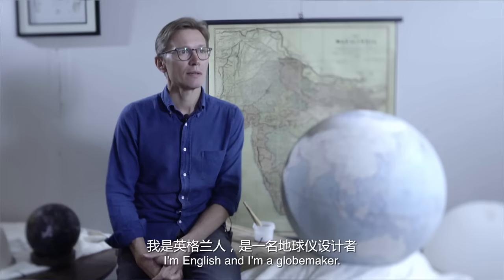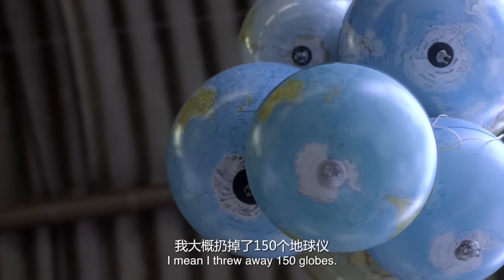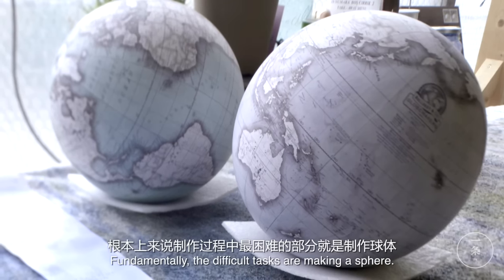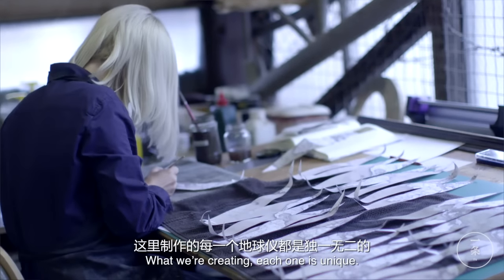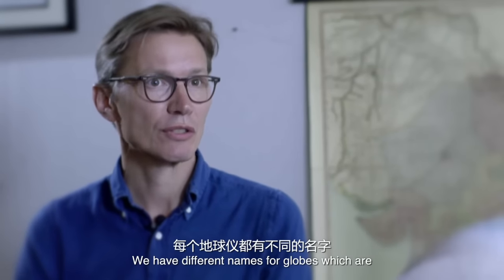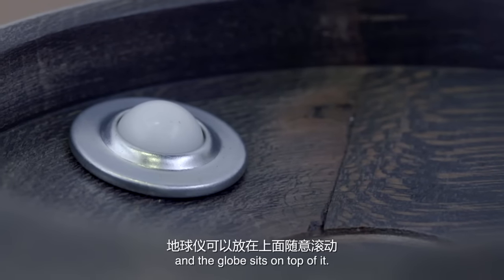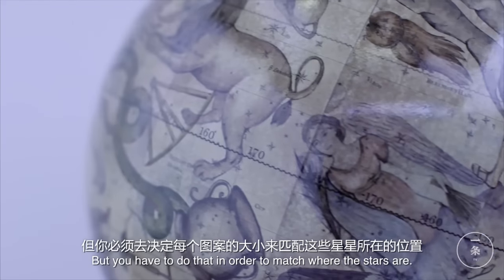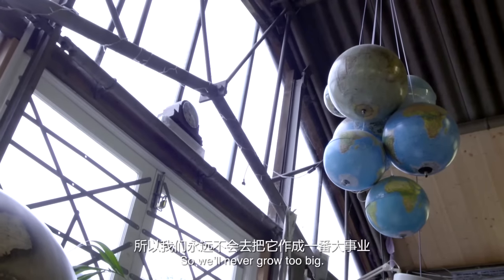One of The World's Last Remaining Traditional Globemakers || Bellerby & Co, London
In the studio with one of the worlds last remaining traditional globe-makers, making modern handcrafted & hand painted world globes.

Chinese & English Subtitles | Yitiao 2015